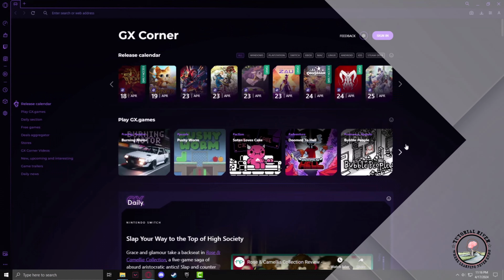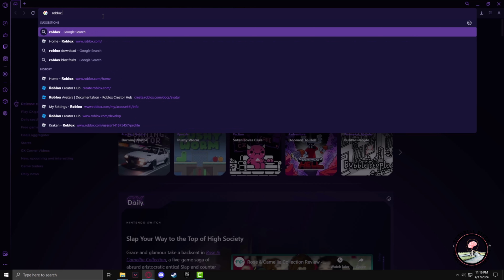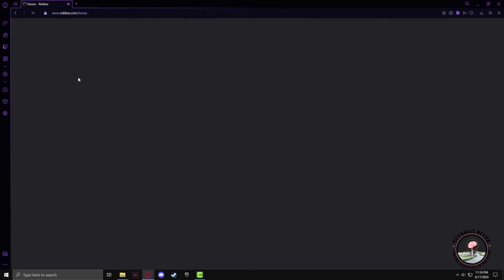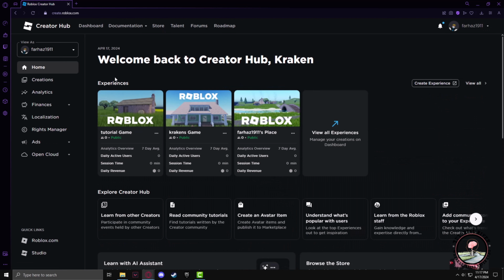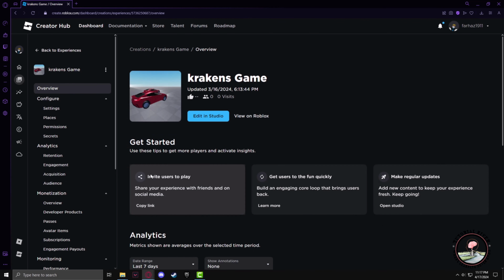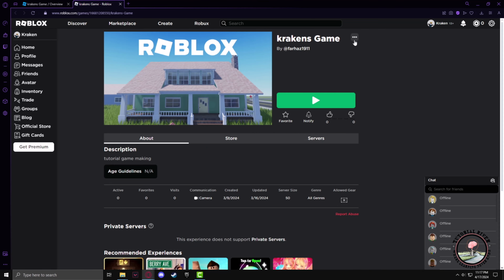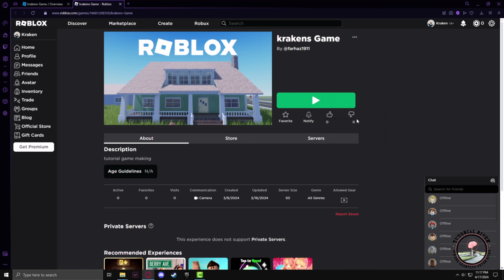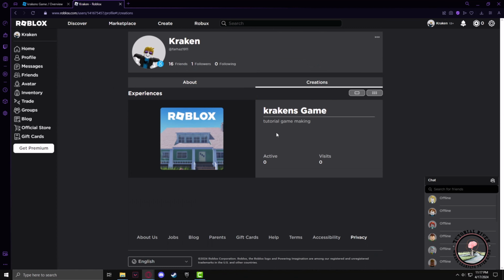How To Add Games To Your Roblox 2026 | Roblox Tutorial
Everything you need to know to make your own Roblox game This Tutorial river teaches you how to Add Games To Your Roblox

Video Parts:
0:00 Info & Intro
0:10 Open Browser
0:23 Go Roblox Website
0:56 Click on 3 Dots
1:14 Ending & Outro